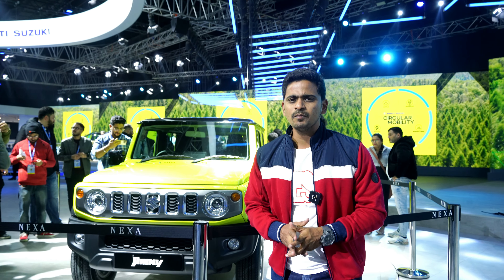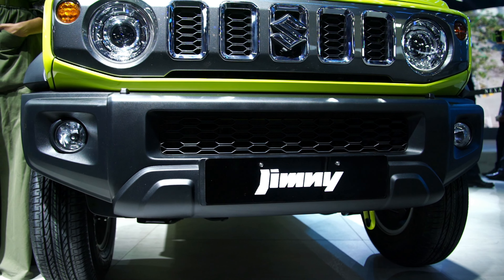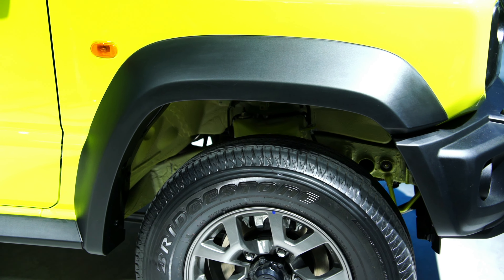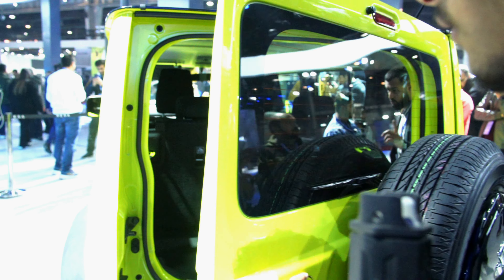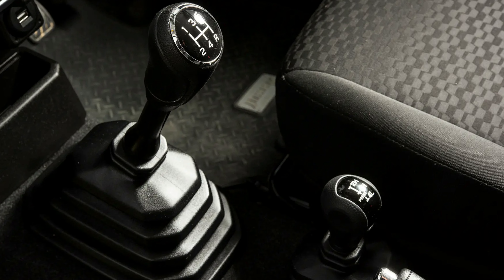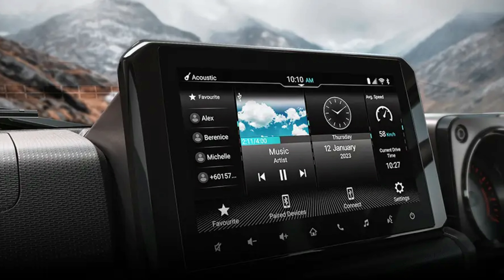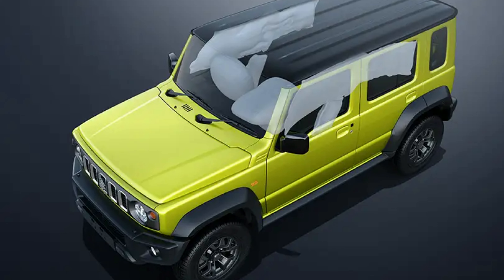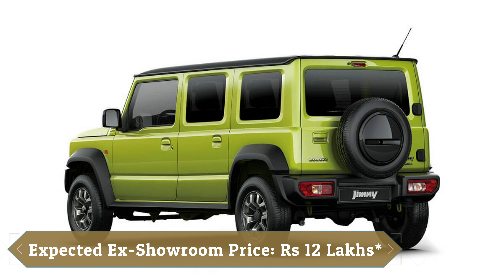Maruti Jimny 5-Door - Off Road SUV for Family I Walkaround Review in Telugu I Vaibhavs View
Maruti Suzuki has launched the most awaited 5 door off road SUV Jimny in auto expo 2023. Maruti Suzuki Jimny is equipped with 1.5 Litre Petrol engine which produces 103 bhp Power, 134.2 Nm torque. When compared to 3 door Jimny 5 door Jimny offers more space and also its wheelbase is 340mm more than 3 door Jimny.

Maruti Jimny 5-door SUV is offered in 2 variants and several colour options. In this video we are going to show all the important details of Maruti Suzuki Jimny 5-door SUV in Telugu and also will tell you the price, launch date of this SUV. So watch the video completely.